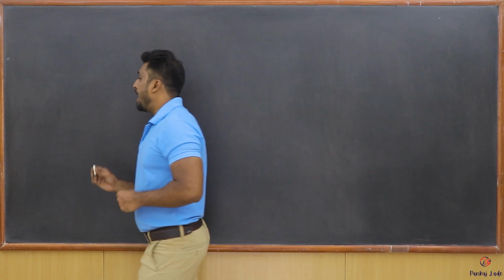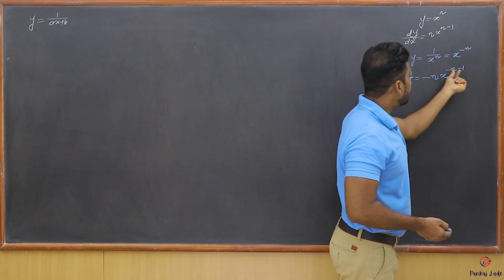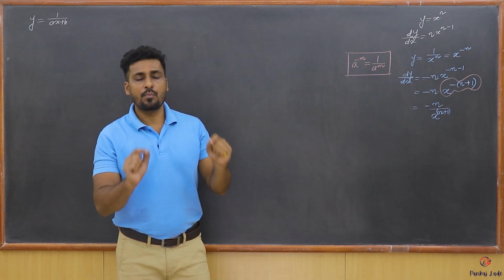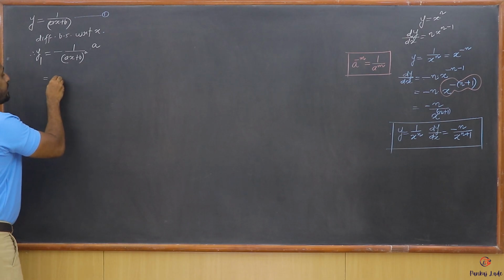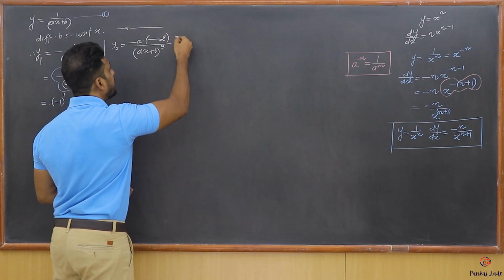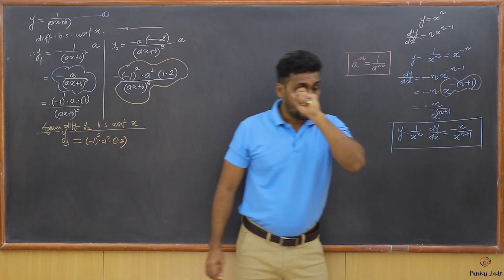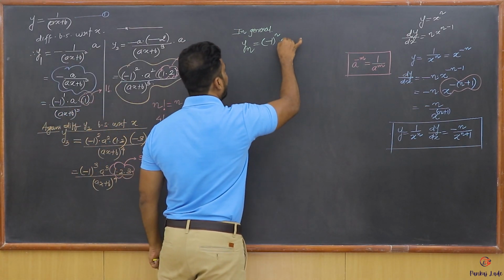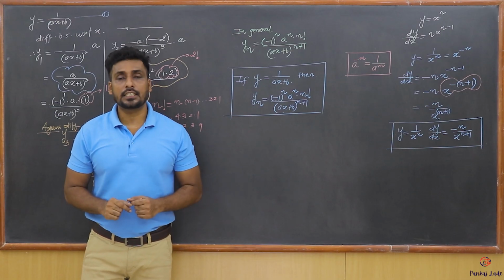Successive Differentiation | nth Derivative of 1/(ax+b) | Engineering Mathematics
In this video, we solve an important problem from successive differentiation: finding the nth derivative of 1/(ax+b). This is a standard question in calculus that often appears in board exams, competitive exams, and university-level mathematics especially first year engineering mathematics.

We break the solution step by step, making it easy to follow and apply the general formula for higher-order derivatives.

📌 Topics Covered:

Concept of successive differentiation

Deriving the nth derivative of 1/(ax+b)

Formula-based shortcut for quick solving

👉 This video is a part of our Successive Differentiation Playlist – watch the complete series to master higher-order derivatives.